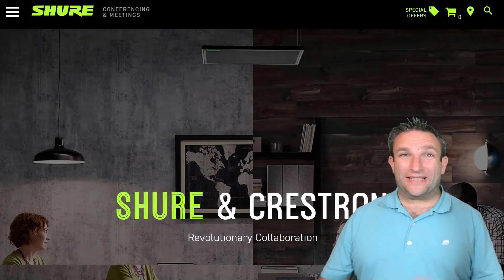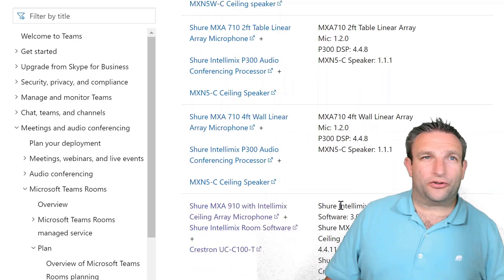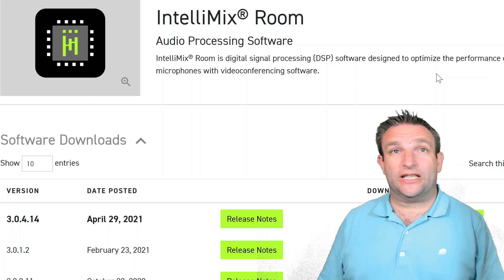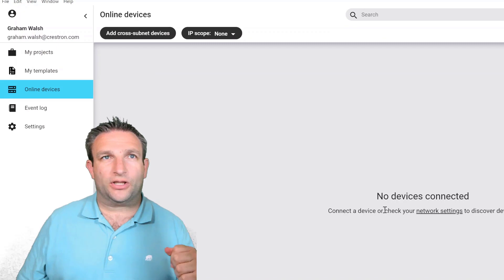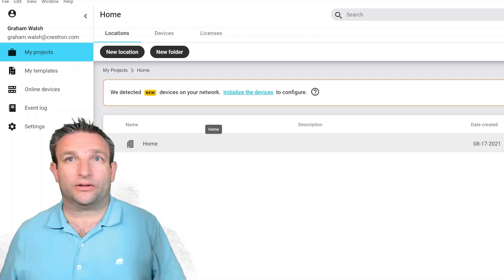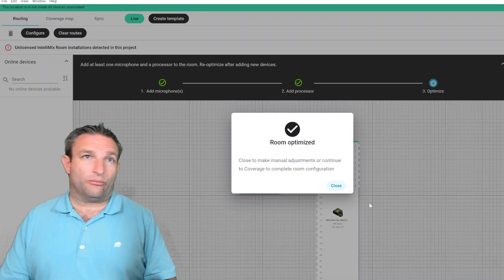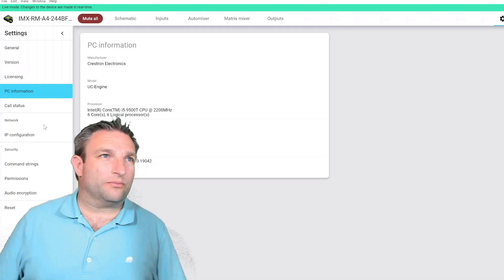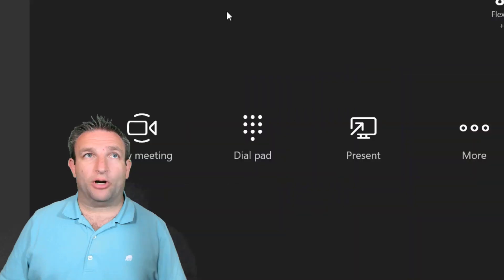Installing Shure IntelliMix Room & Designer with Crestron C100 Microsoft Teams Room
In this video, I take you through downloading and installing the Shure Designer software along with Shure IntelliMix Room on the Crestron UC-C100-T Certified Microsoft Teams Room and using this new solution.

Table of Contents:

00:00 - Introduction
00:11 - Introduction
04:06 - Downloading IntelliMix
05:15 - Installing Shure Designer
06:38 - Creating a New Project
07:42 - Installing IntelliMix Room
10:46 - Configuring Shure with Designer
15:24 - Setting up the MTR Input as IntelliMix